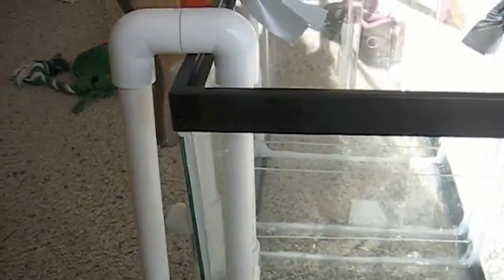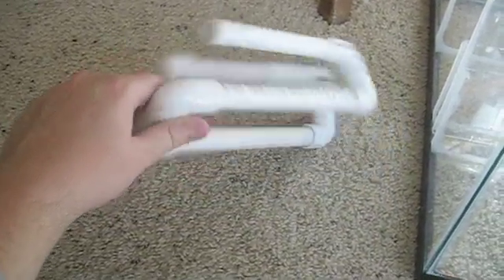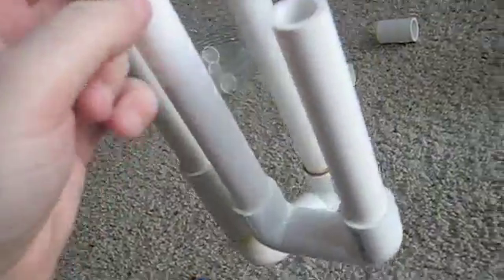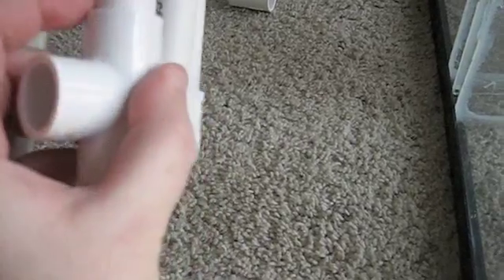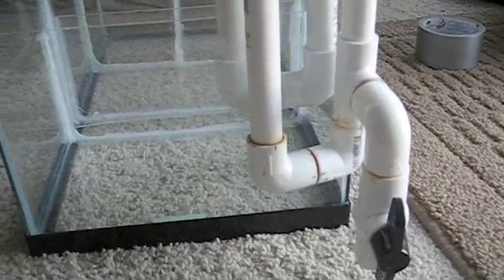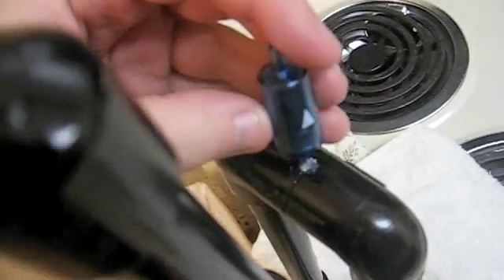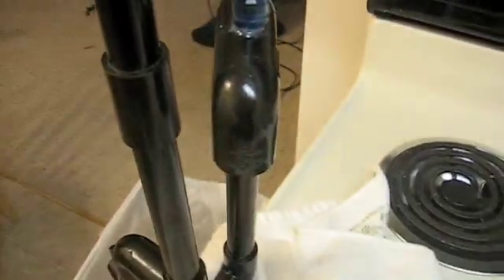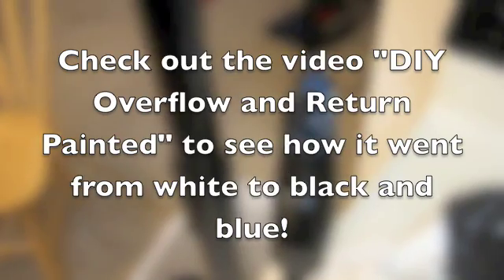Nano Lagoon (DIY Overflow)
This is the overflow I built out of 1/2 inch pvc. (Scroll down about half way and you will find a blueprints diagram) and just changed the dimensions based on my measurements (the diagram was for a 55g aquarium).

The intake is shorter than that which is on the diagram because I have read that a shorter intake (bottom "U" in intake INSIDE tank is higher than bottom "U" on outside of tank creates a better siphon and reduces the chances of air being sucked in and suction being lost.

I do not take credit for designing the overflow, only editing the measurements to fit the size of my tank. If enough people ask, I will add a response to this video showing how I got my measurements based off of my tank.

I get about 120gph, which translates to cycling the tank 12 times per hour, not bad!